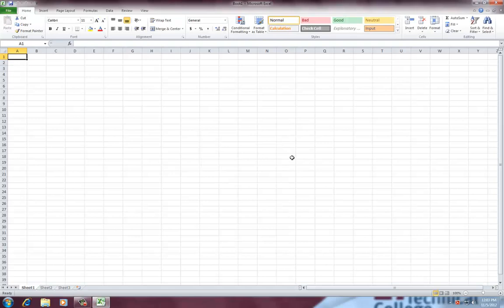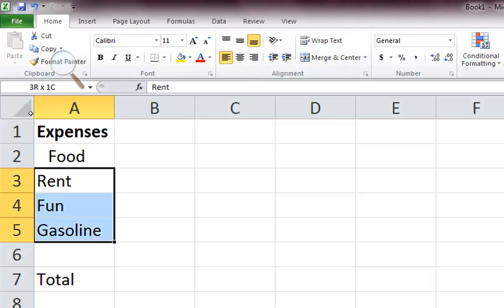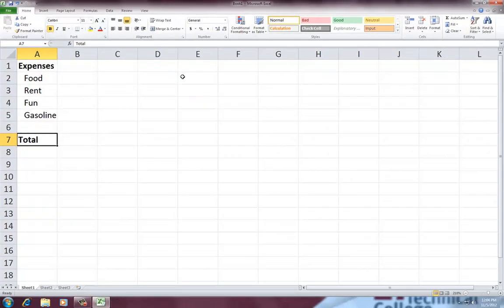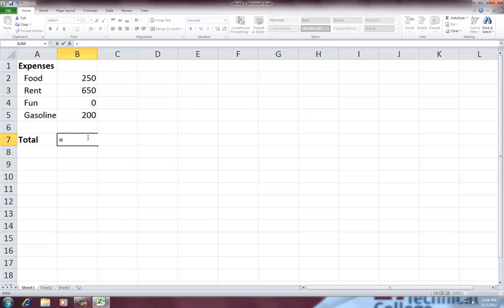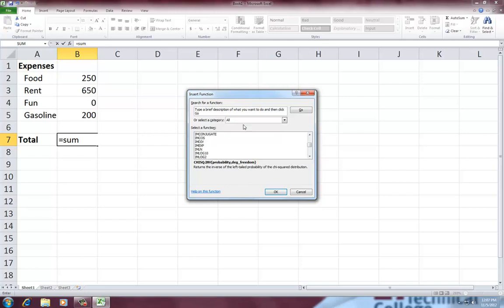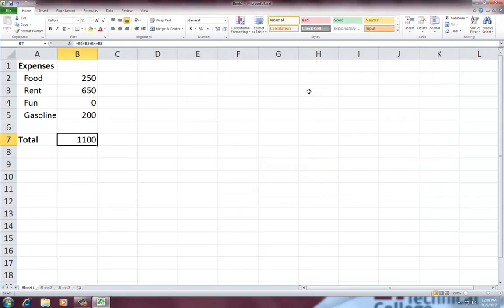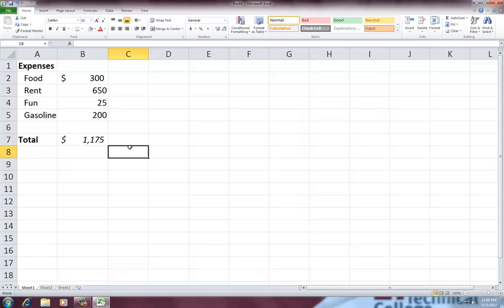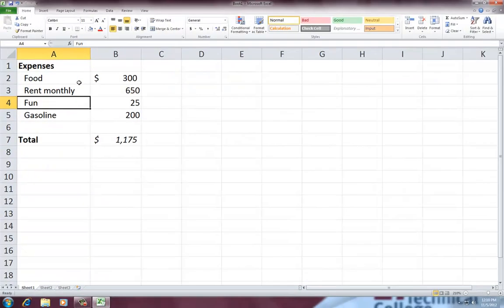Basic Excel Example